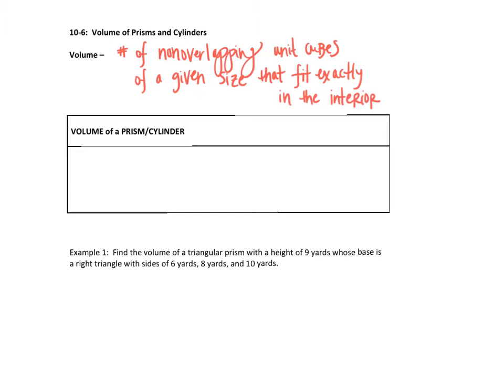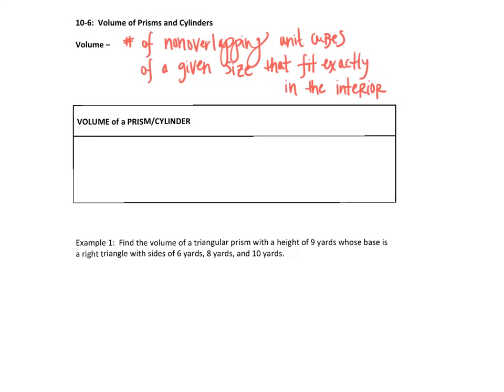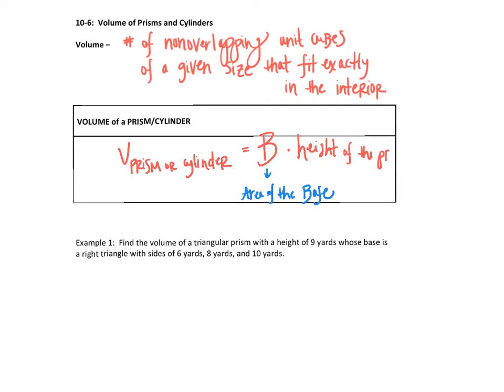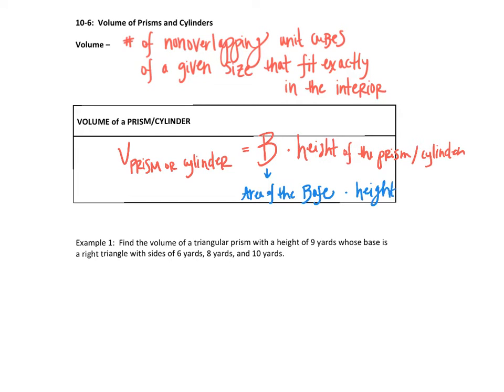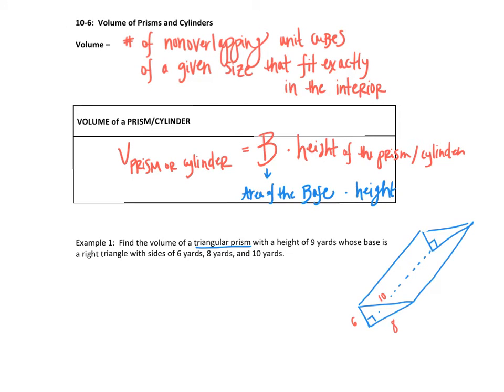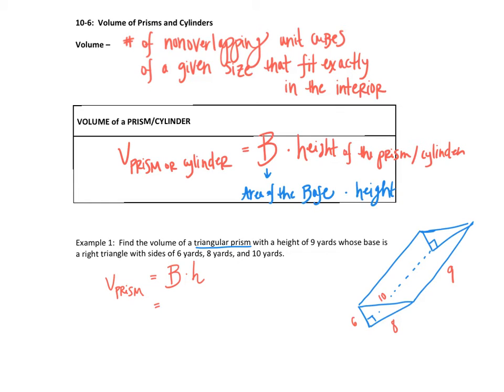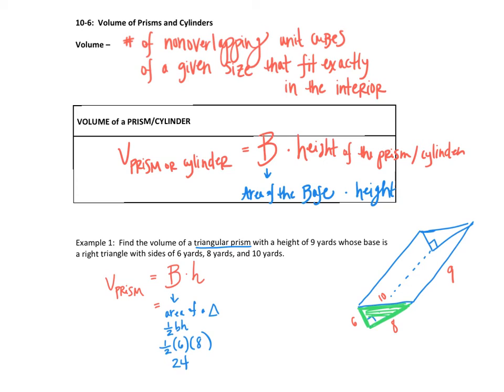Volume of a Prism (Section 10-6, part 1)